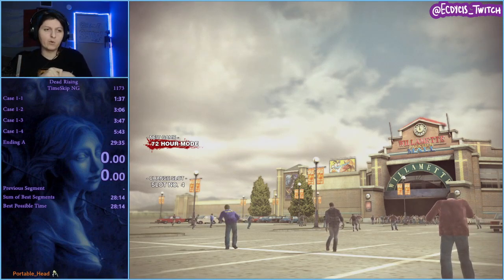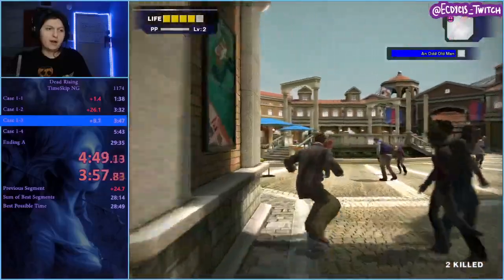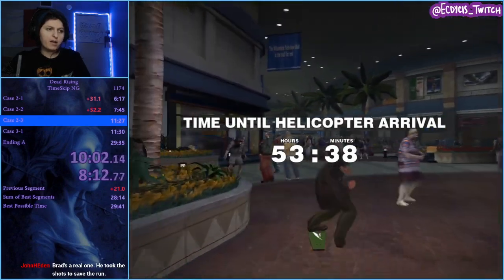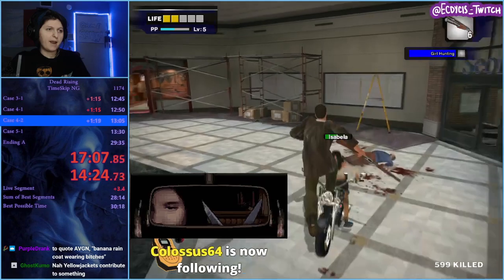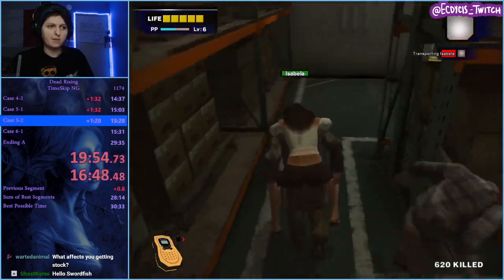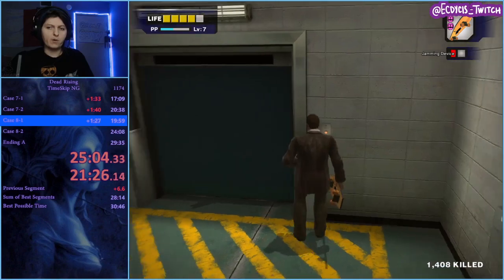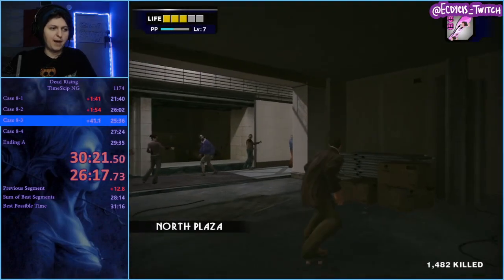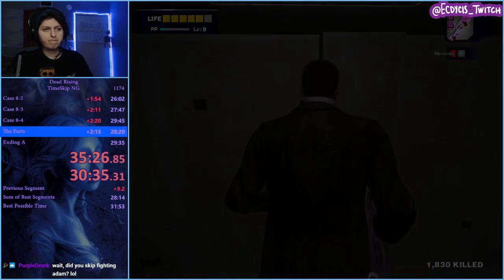Horror Speedruns Explained: Dead Rising TimeSkip New Game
So this is actually a game I have been meaning to do for my Horror Speedruns Explained series. This run does have some mistakes but we can consider that a good example of pressing forward and what can potentially go wrong and how to overcome that.

Dead Rising speedruns use a mod called TimeSkip which removes WAITING time which would otherwise total up to 6 hours of waiting. It makes the actual game much more action packed and we have a load of different categories depending on how one would want to beat these.

As a New Game speedrun you are essentially beating the game from a fresh file which makes this much more intense!